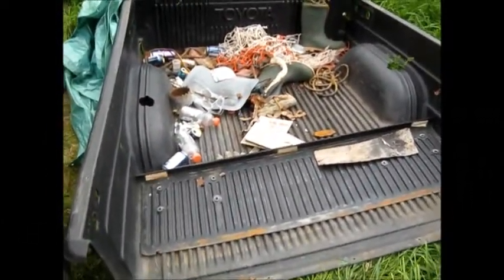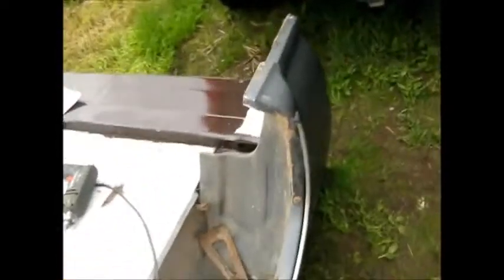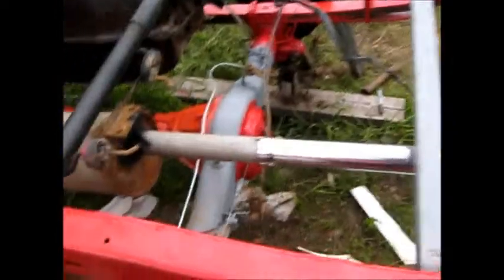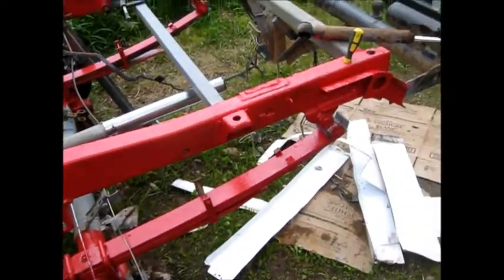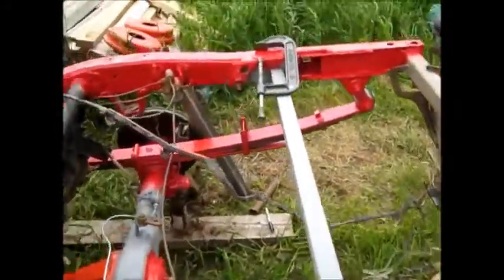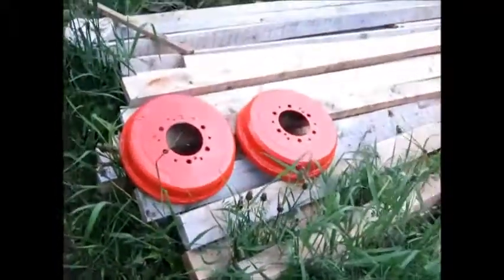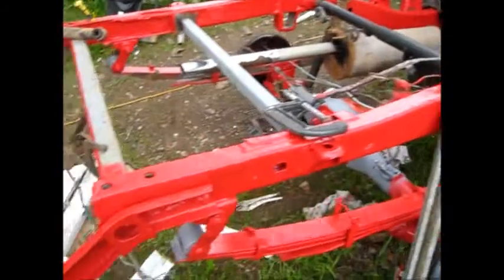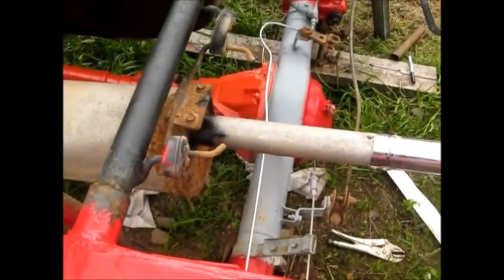TRUCK REPAIR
Doing some work on my truck.